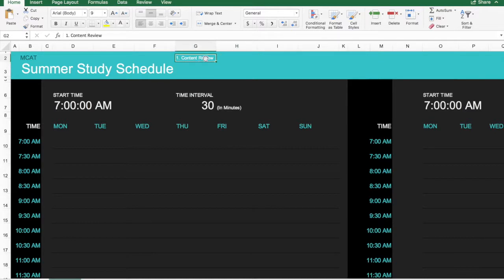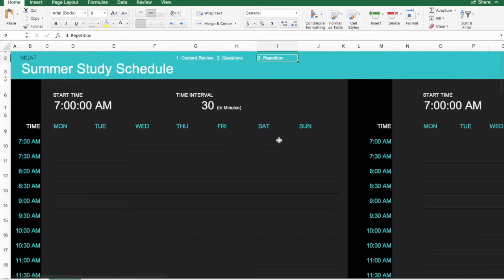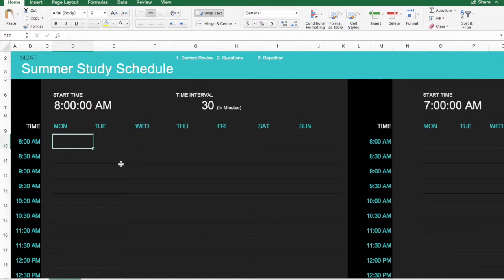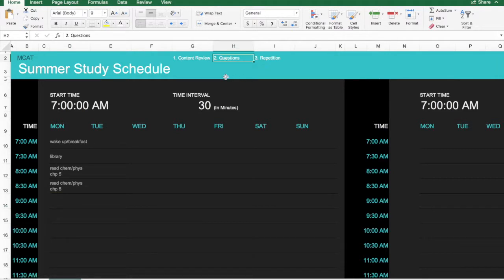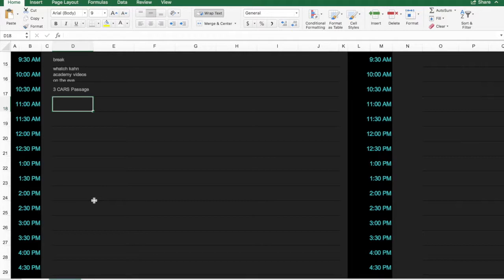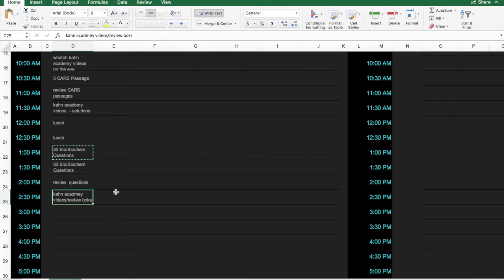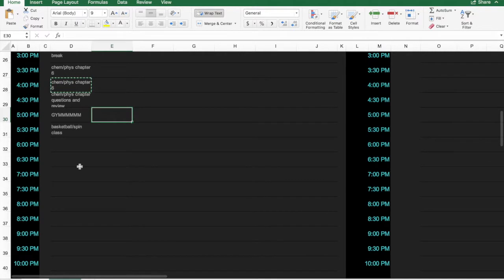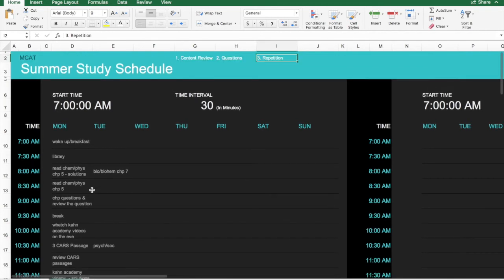MCAT Schedule Lesson